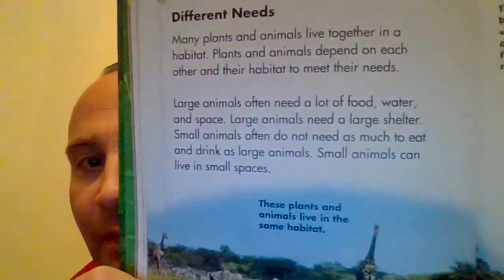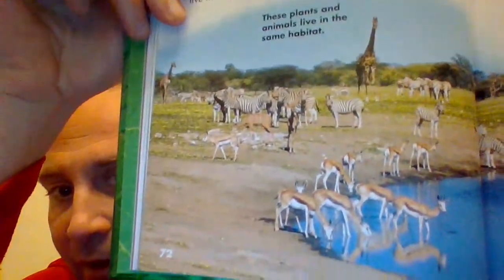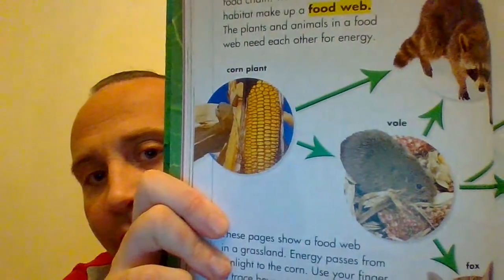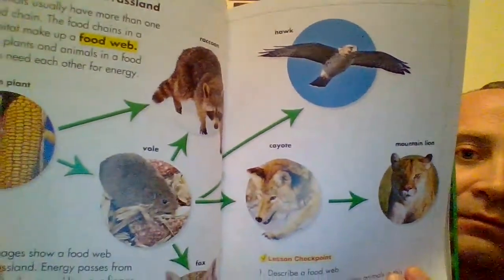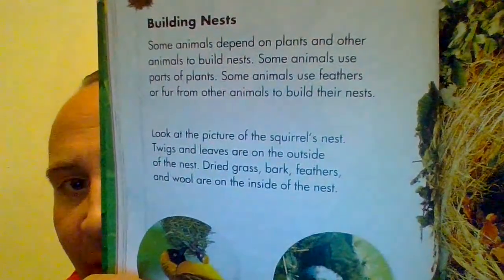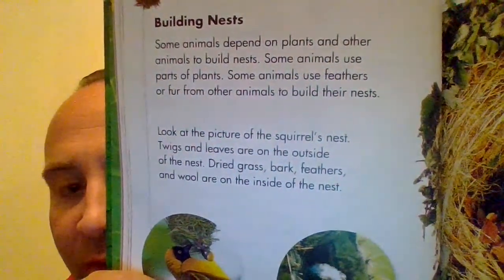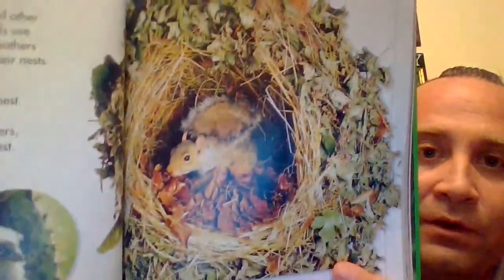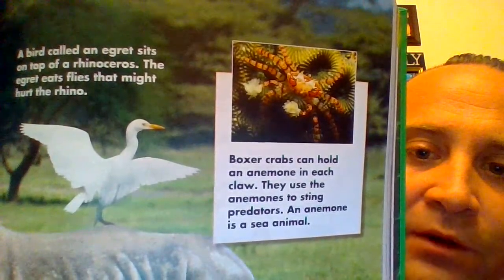Animals Need Each Other